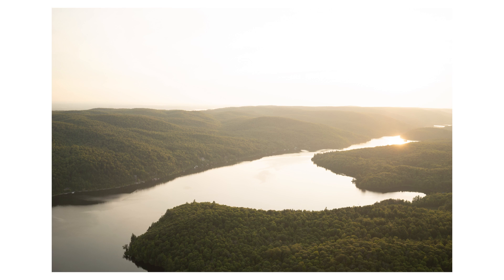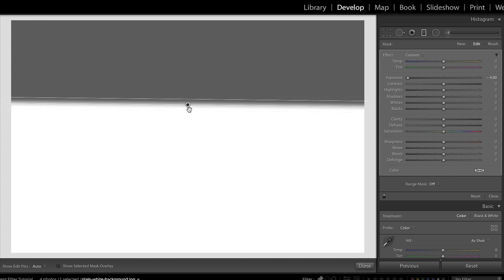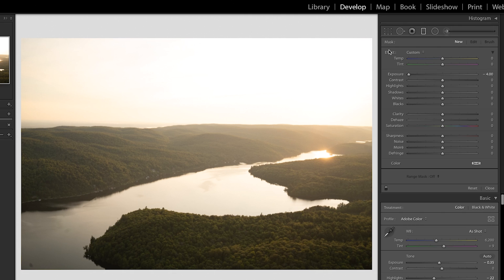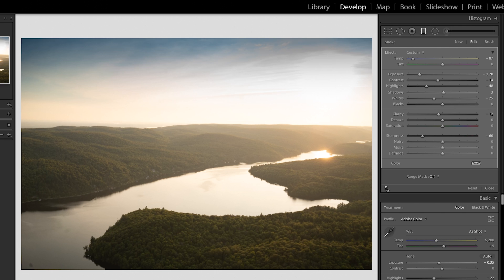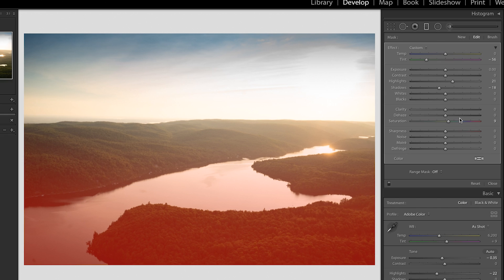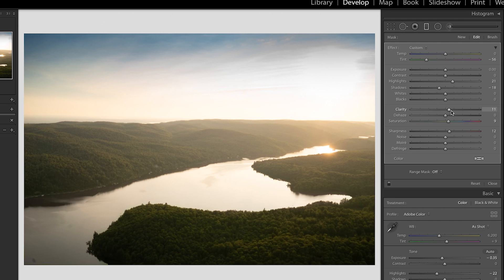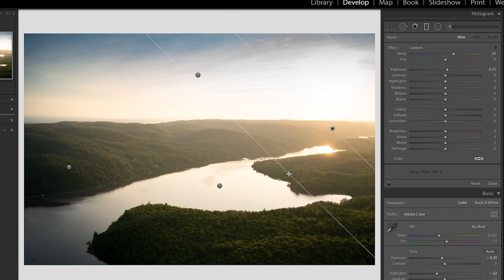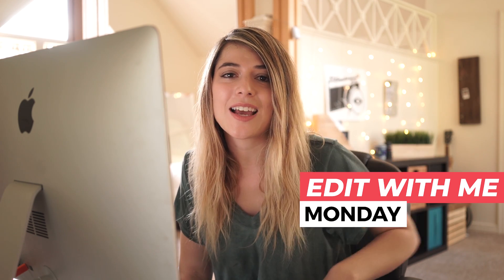Tips for using the GRADIENT FILTER in LIGHTROOM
Here's some easy tips for using the gradient / graduated filter in Lightroom.

This tutorial is part of the Edit with Me Monday Show. A series where we make editing photos in Lightroom super simple.

NEW HERE